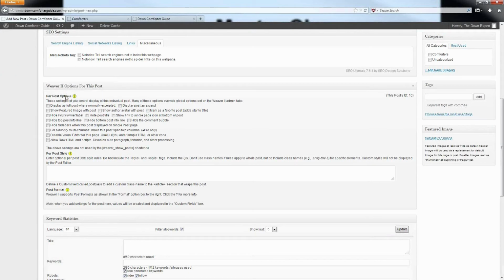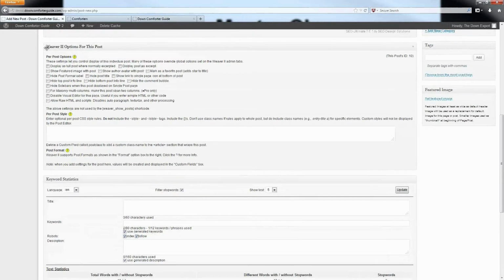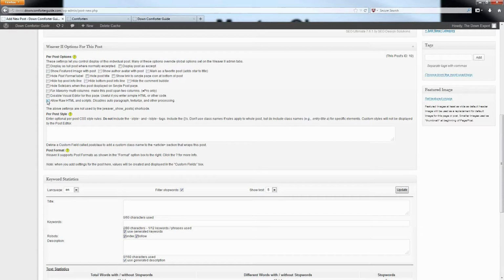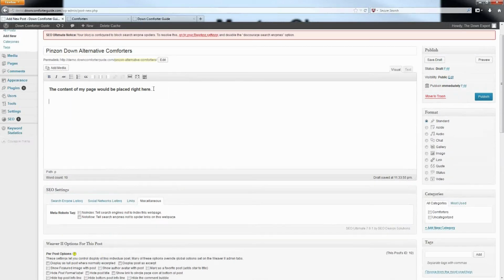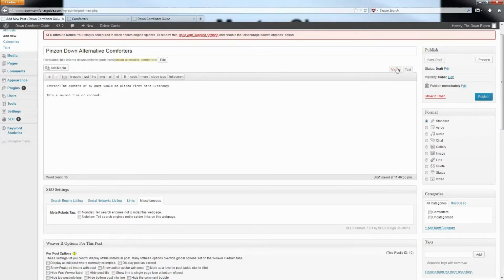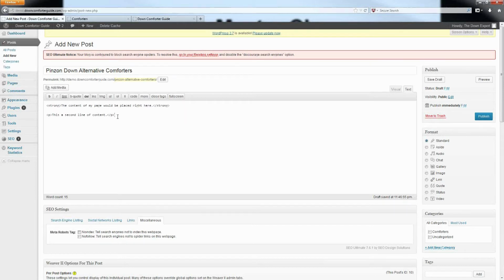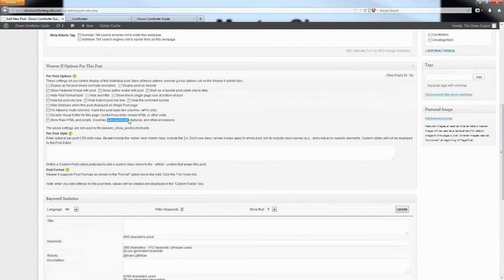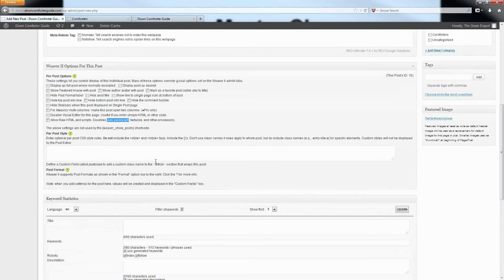WPM Lesson 24